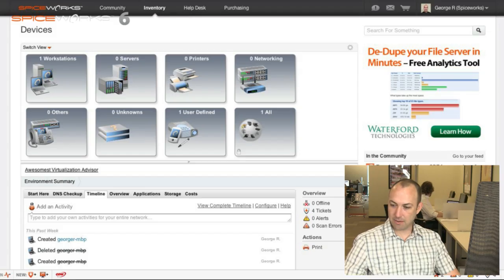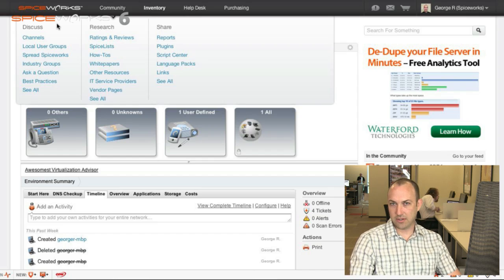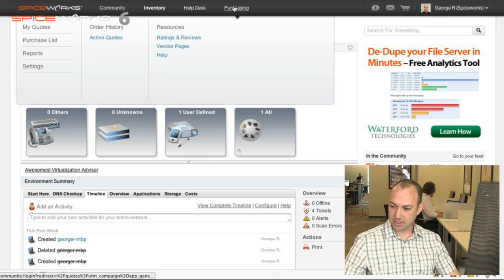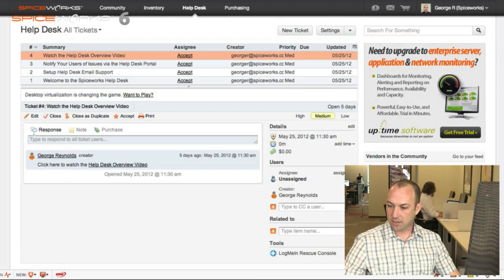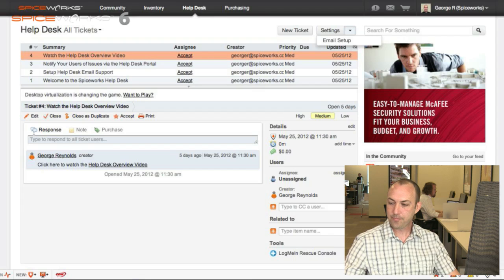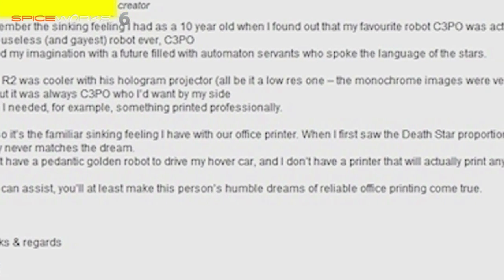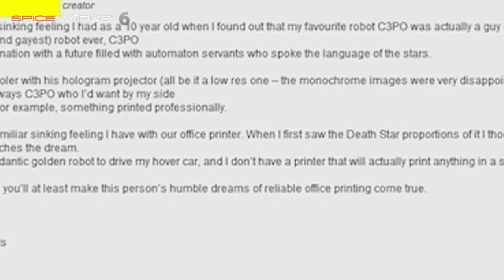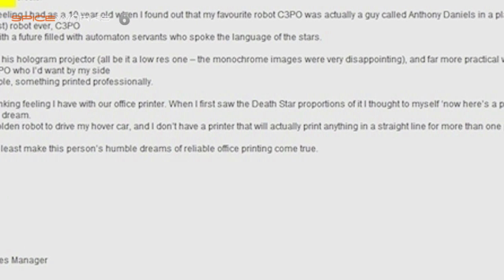Spiceworks 6 Live Stream Ep8 - Spiceworks' New Look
A live weekly discussion of the upcoming release of Spiceworks 6 from Spiceworks HQ!

Tune in live every week to hear about the cool new features in the latest release, straight from the people who have made them happen... Plus, you'll get a chance to interact live with the Spiceworks team in real-time Q&A sessions, and lots more.